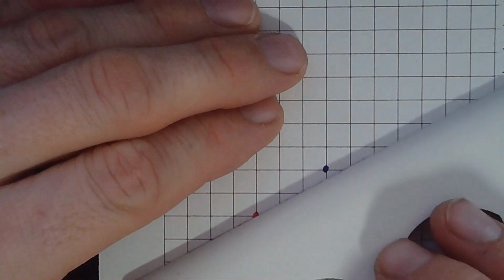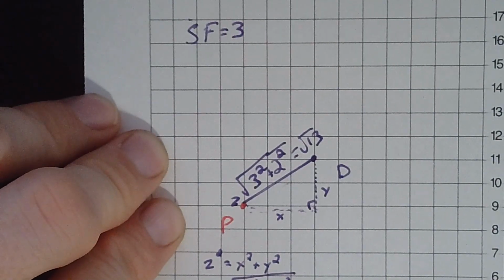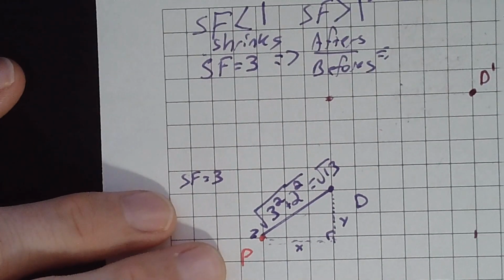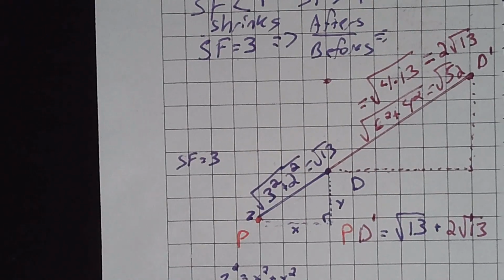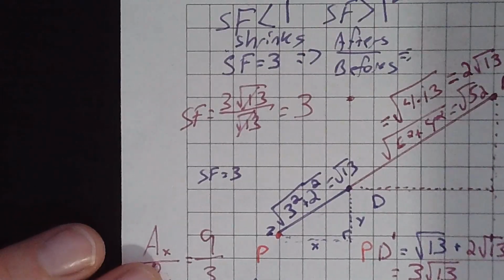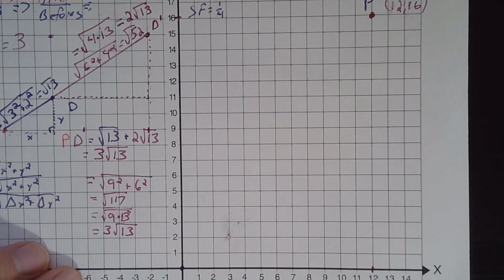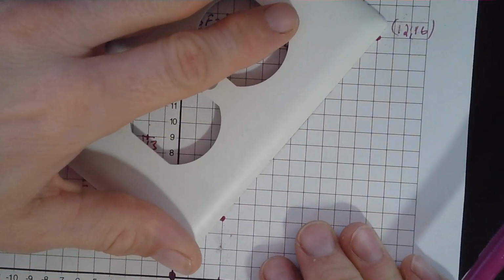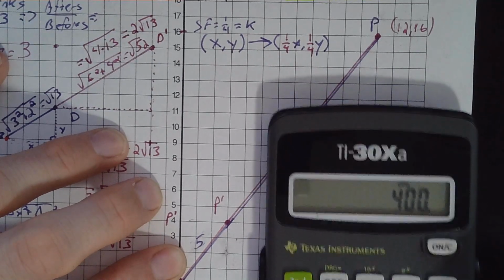6.1 Lesson: Dilations